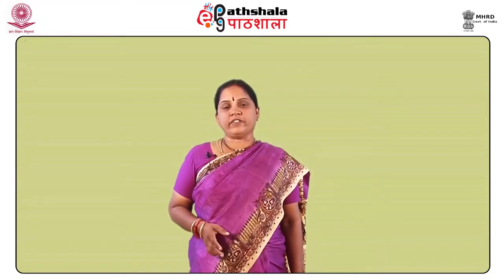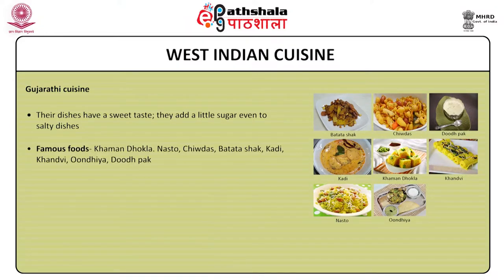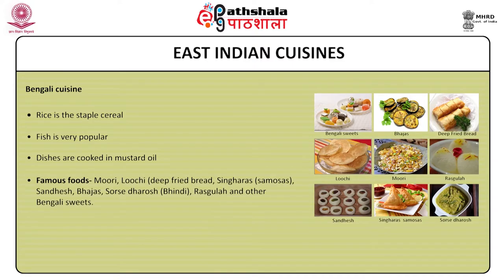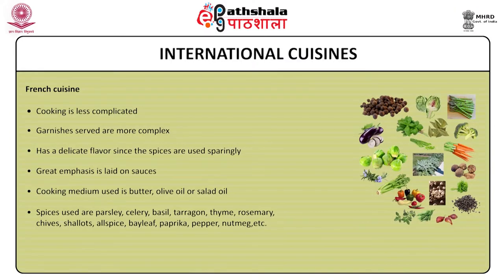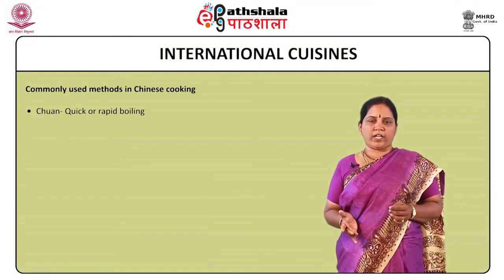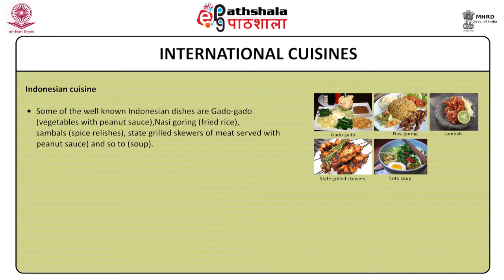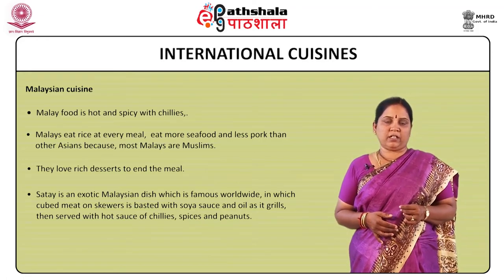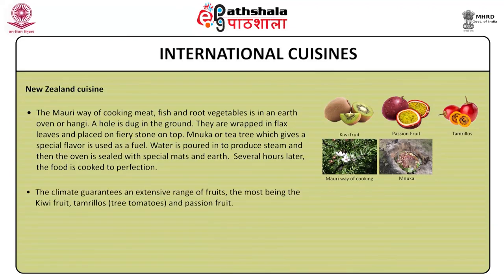Indian and Continental Cuisines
Paper :   Quantity Food Production
Module :   Indian and Continental Cuisines